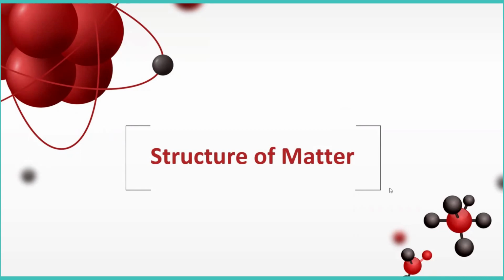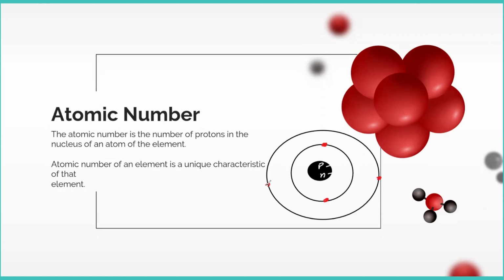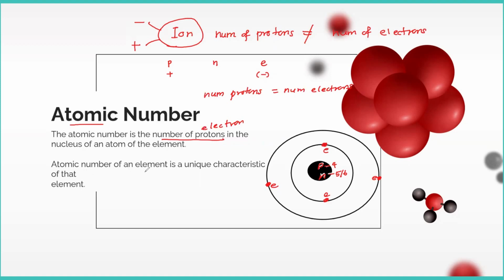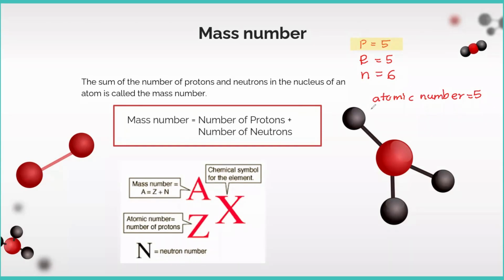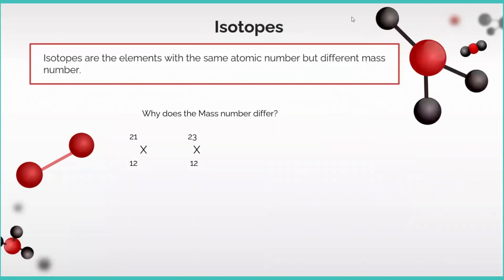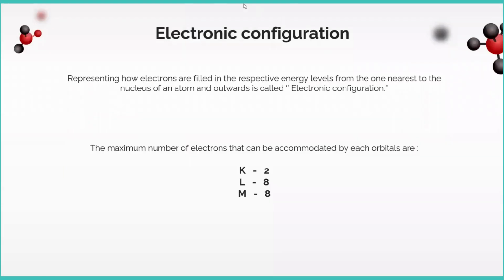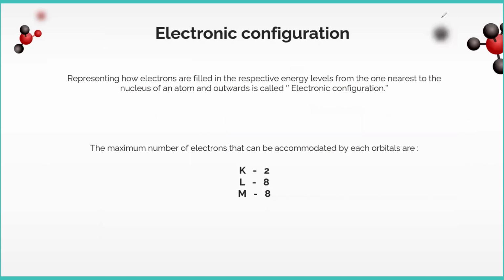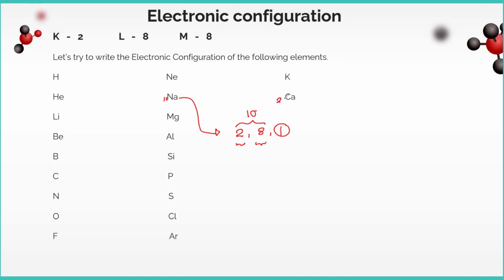Atomic Structure, Isotopes | Cambridge IGCSE, GCE, IB Physics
In this Remote Learning Resources Series, we will look at Atomic Structure, Isotopes which is a basic but important topic in Physics. There are questions & answers too. Hope you will find it useful.